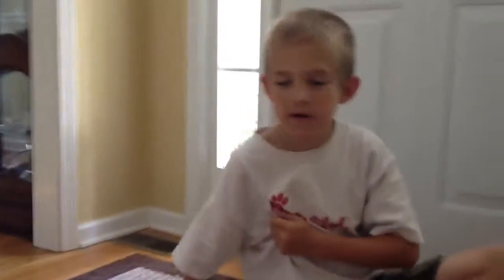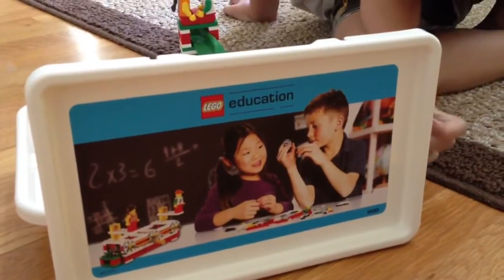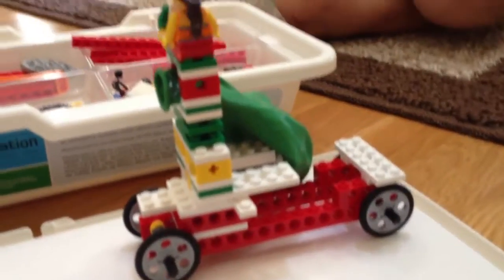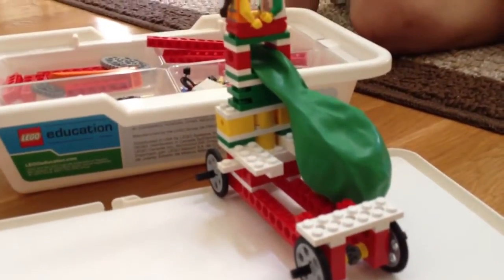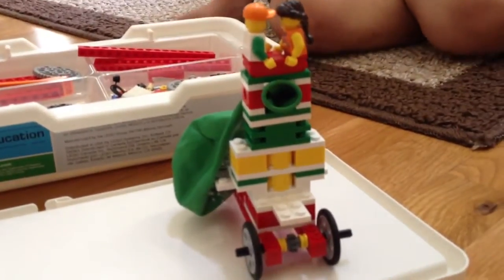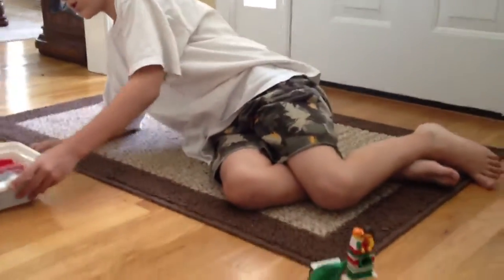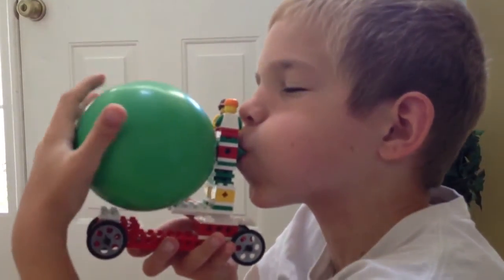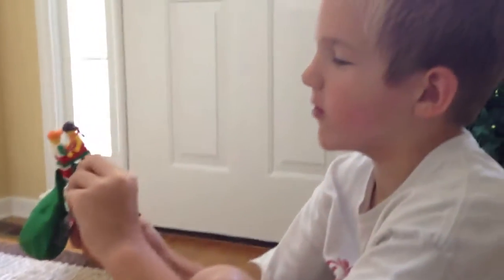LEGO Balloon Car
A LEGO Balloon Car using LEGO Education Simple Machines